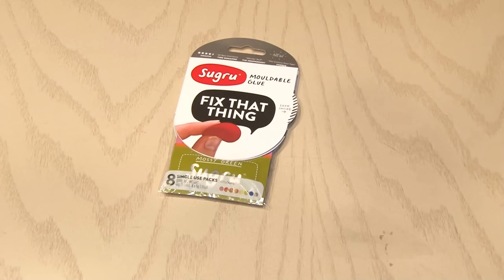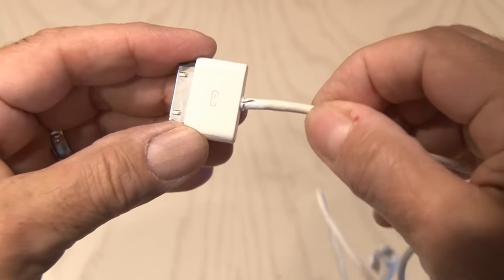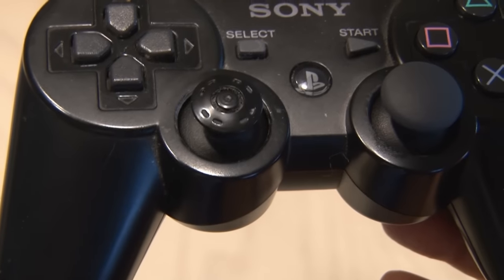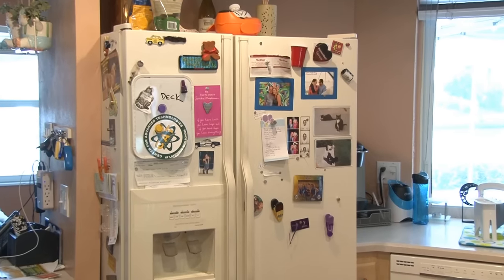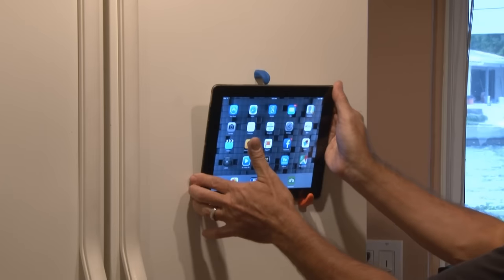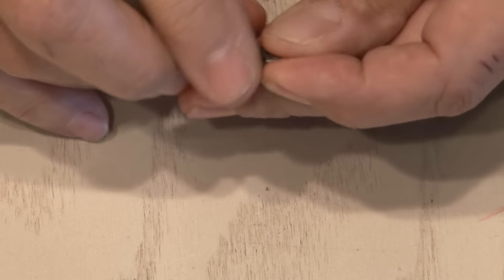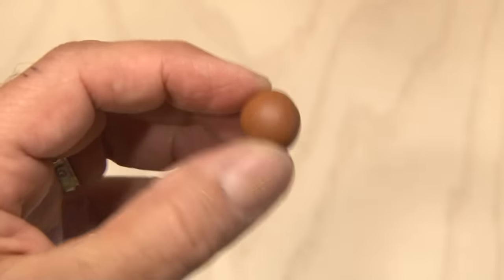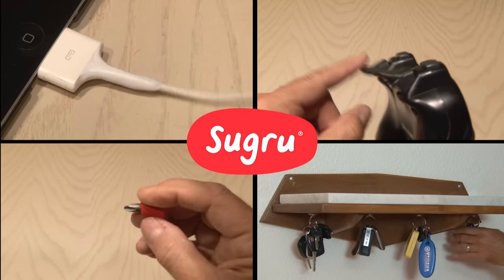Top 5 Sugru Lifehacks!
Learn to hack and make amazing things with Sugru moldable glue!  I love this product and have been using it for a long time. I think you'll love it too! Paid for advertising